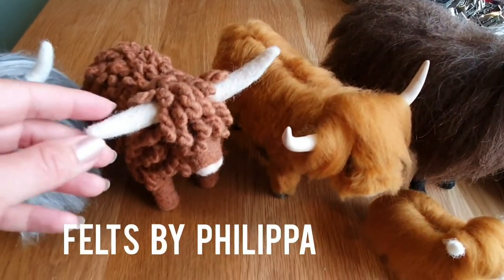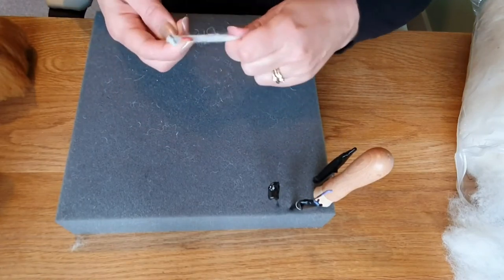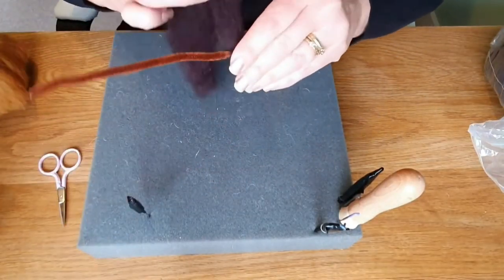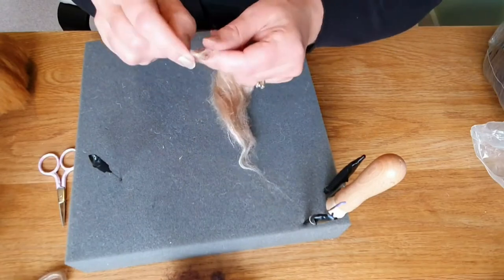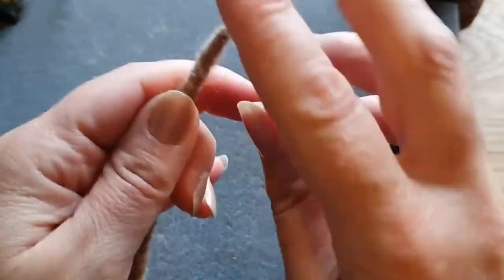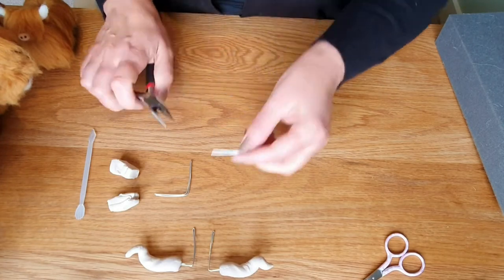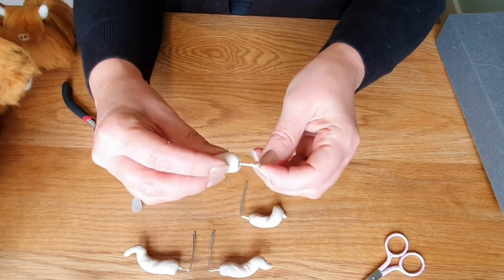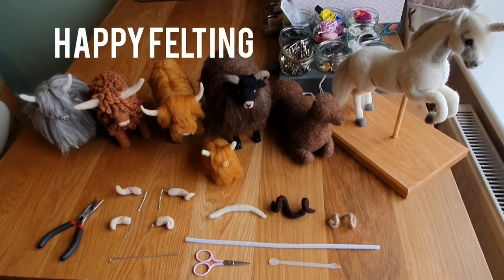Needle Felting Animals | How To Make HORNS | Clay & Wool | Needle Felting Cow | Needle Felting Sheep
In this video I will show you three types of horns to make for cows, sheep, goats, deer, unicorns and any other animal you choose. I go through wool and clay horns and show you close ups of how you can easily make them too.